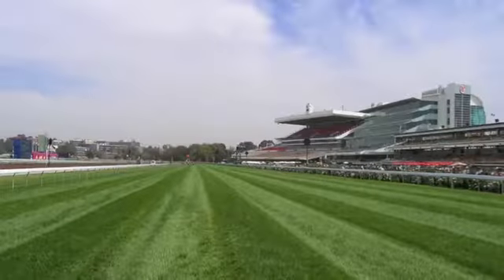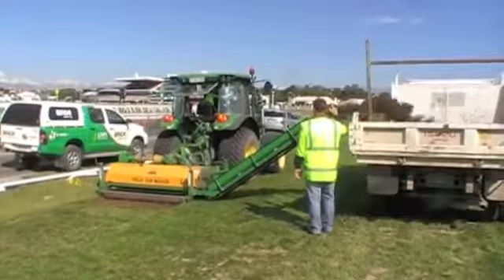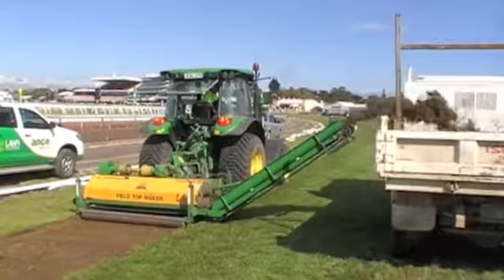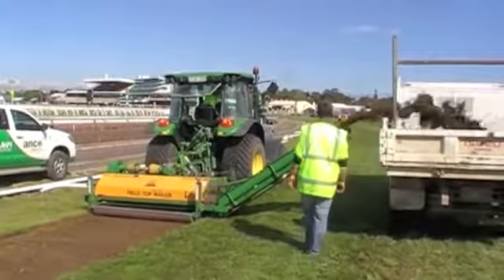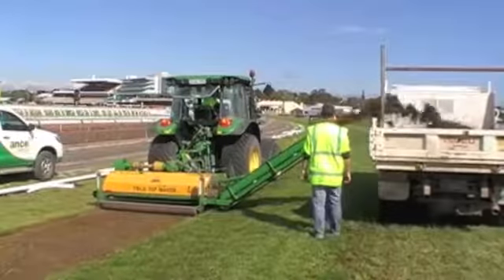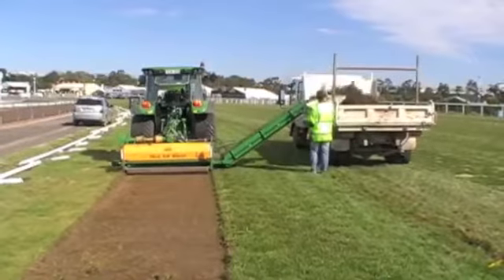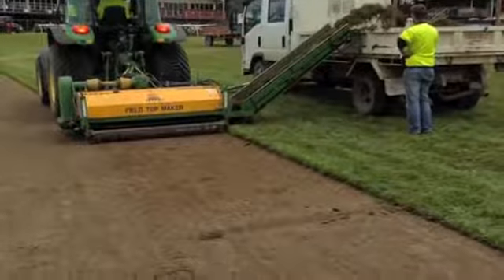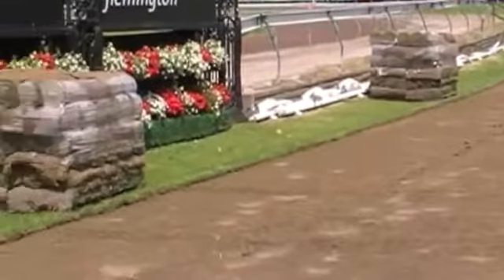Flemington Renovation of Track by Anco Turf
Turf Renovation of the Flemington Racetrack.